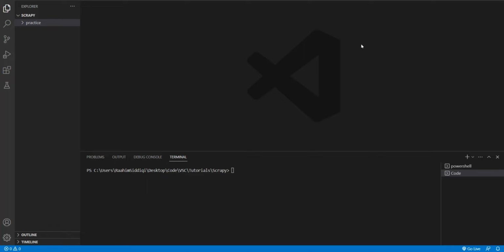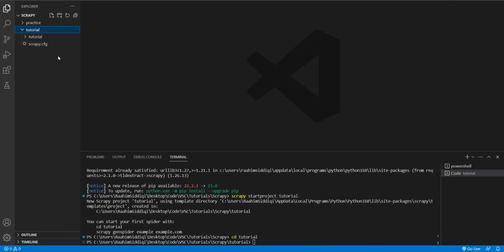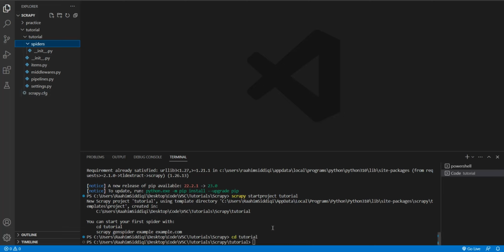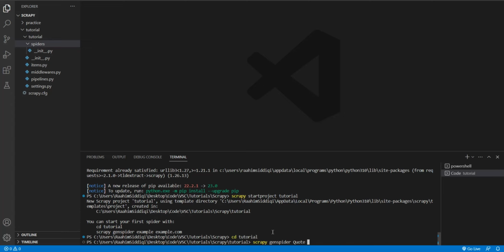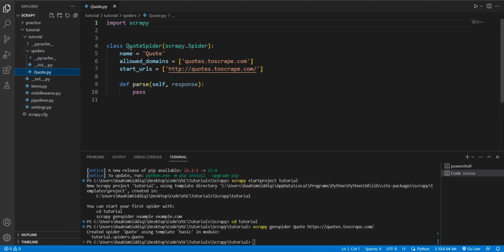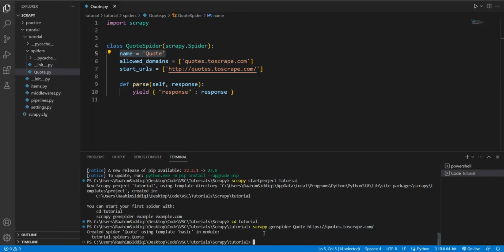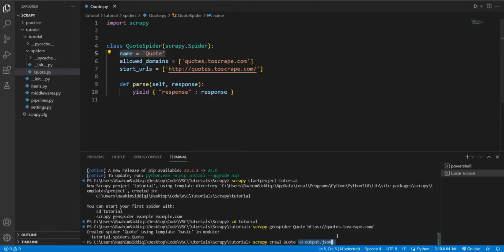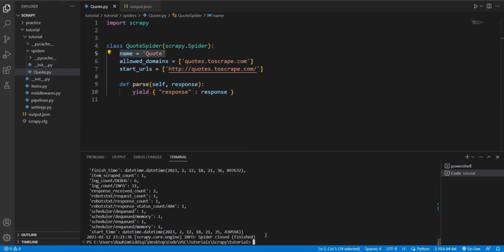Creating a Project in Scrapy - Scrapy Tutorial Series Part#1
Learn the very basics behind how to create a "Scrapy Project".